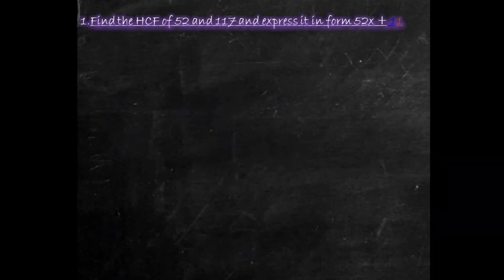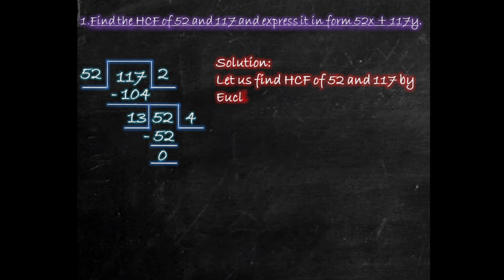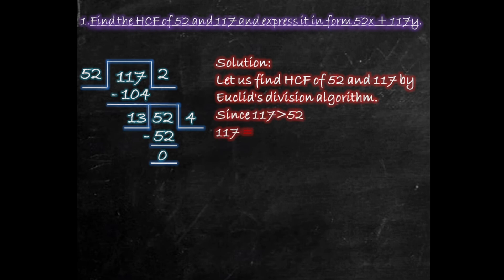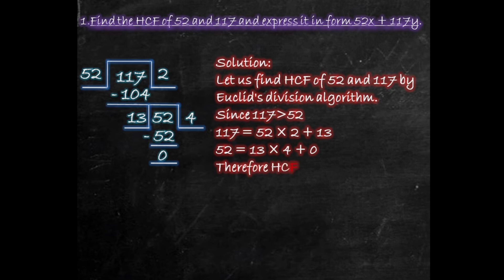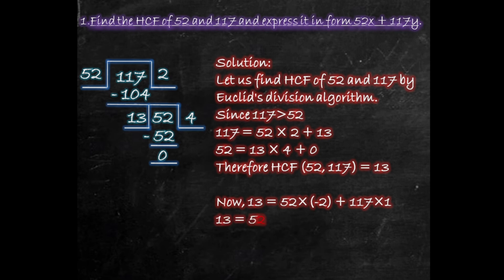Find the HCF of 52 and 117 then express it in the form of 52x and 117y.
Study Well.